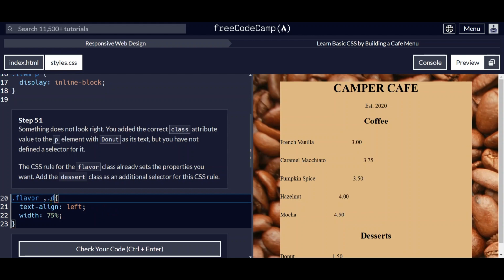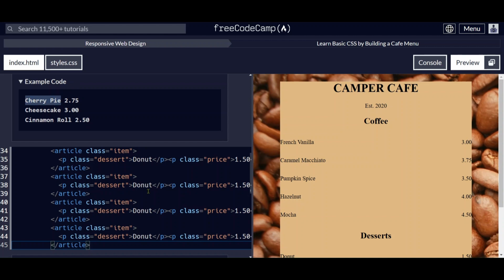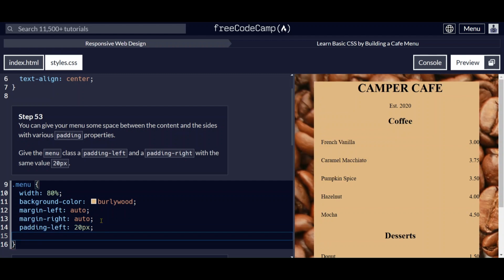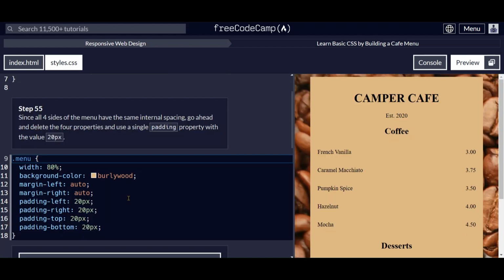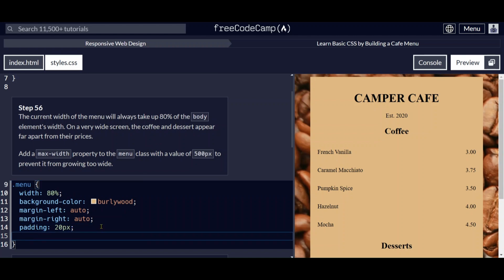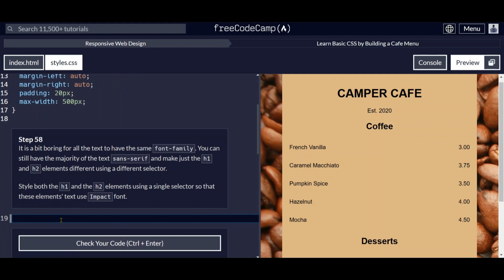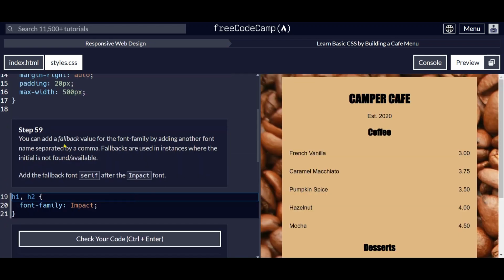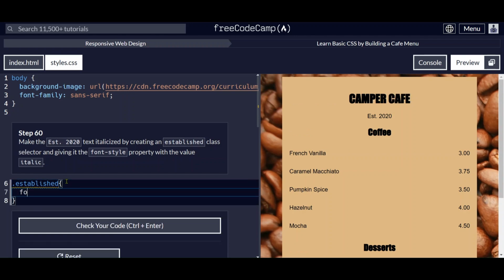FreeCodeCamp - Responsive Web Design(CH-2) (Steps 51-60) || Learn With Elixiee